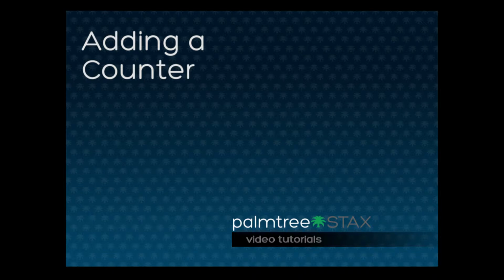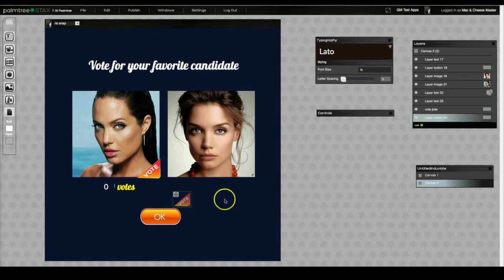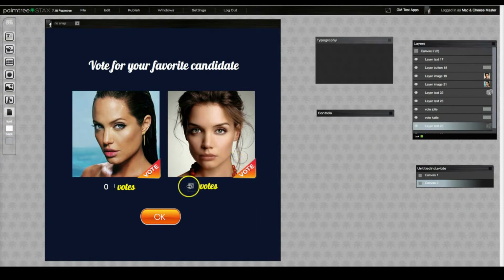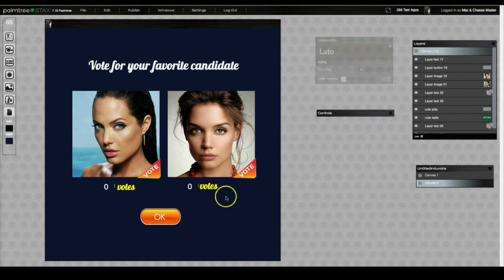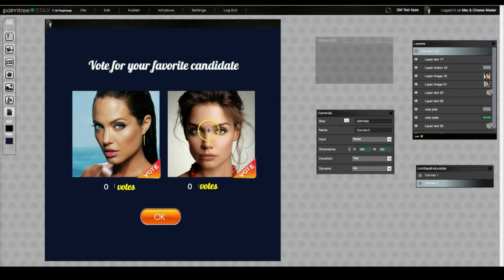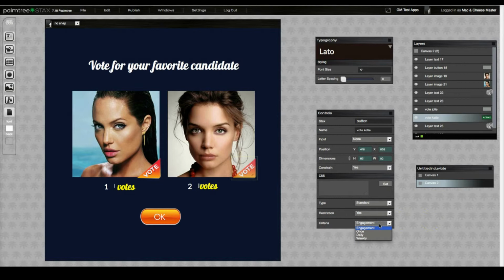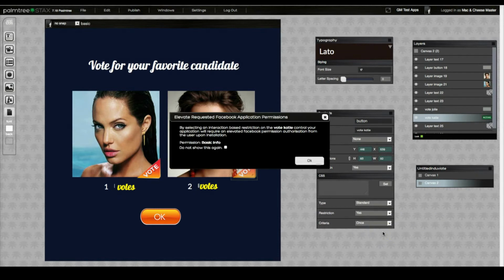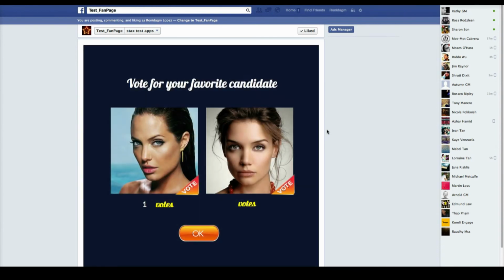How to Add a Counter